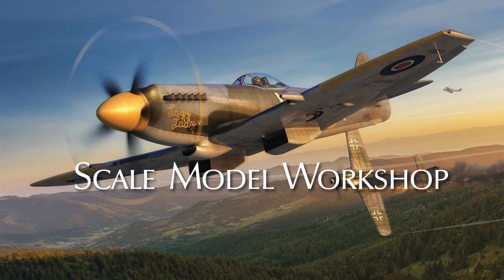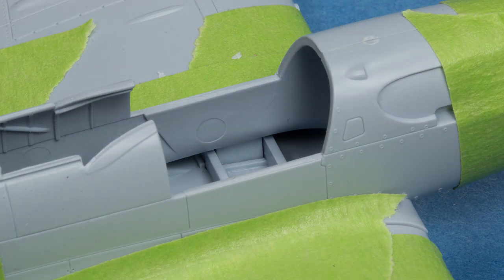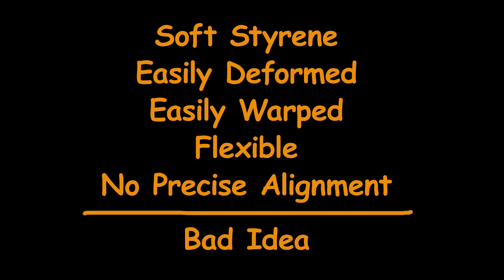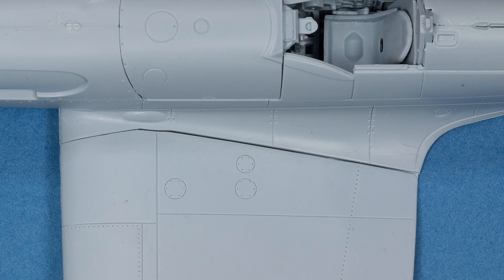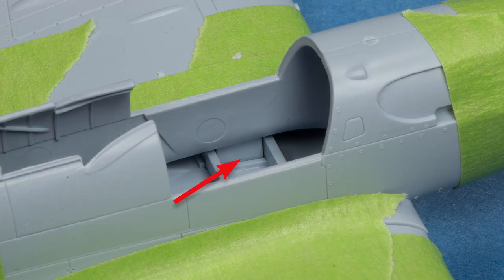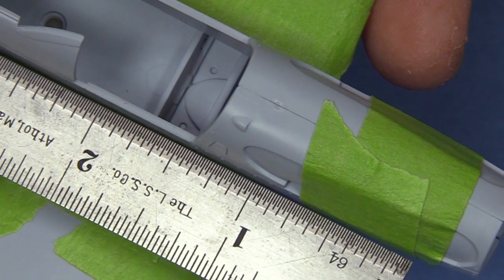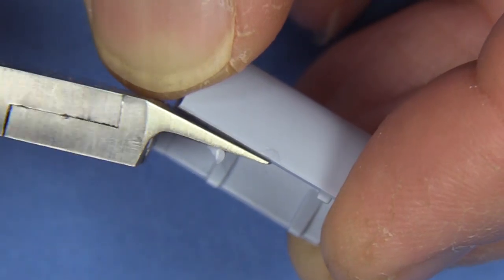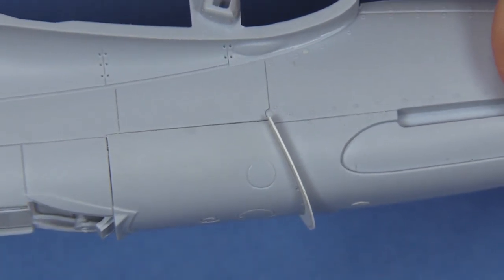Airfix Spitfire Mk XIV : A Few Fixes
This video explains two methods for improving the fit of the wing root and fuel tank cowl cover on the 1/48 Airfix Spitfire Mk XIV.